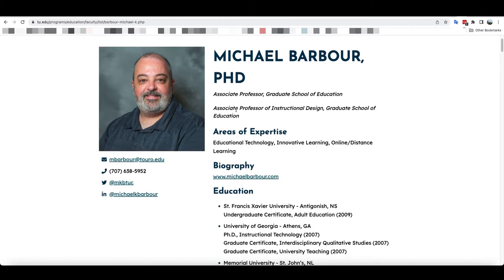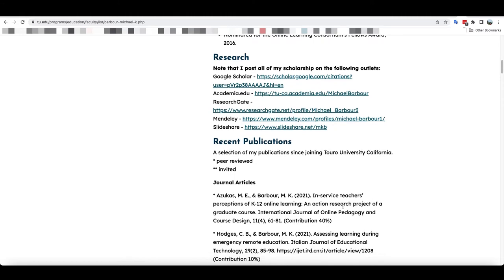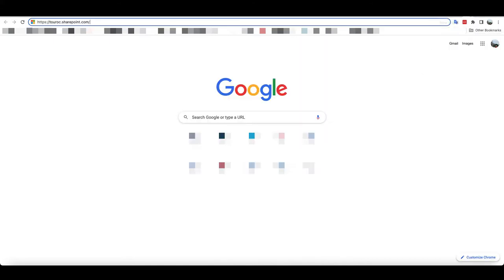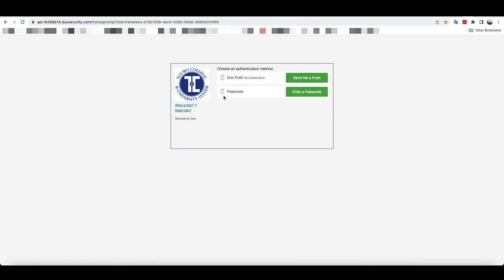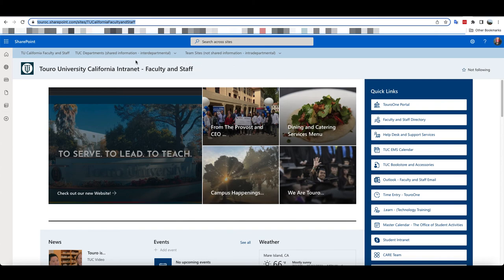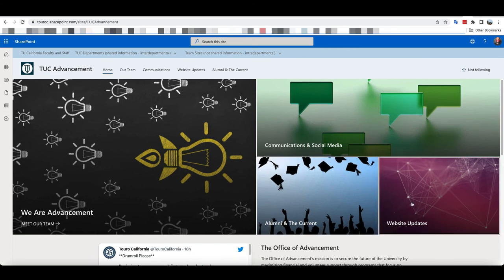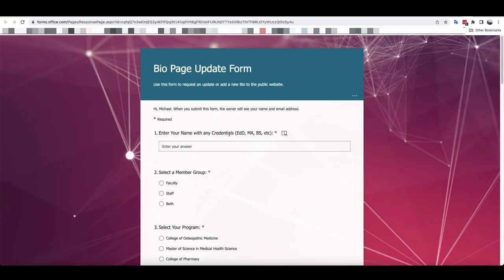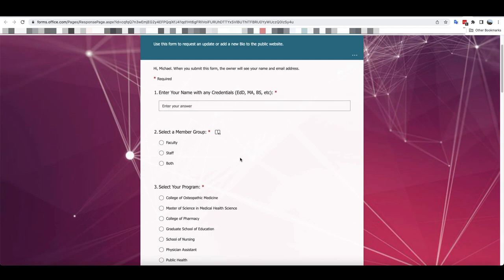TUC CEHS: How do I update your faculty profile on the new website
This ~3-minute video describes how to first review your faculty profile on the new tu.edu website, and then how to access the TUC intranet to submit any updates to your profile that you wish to make.